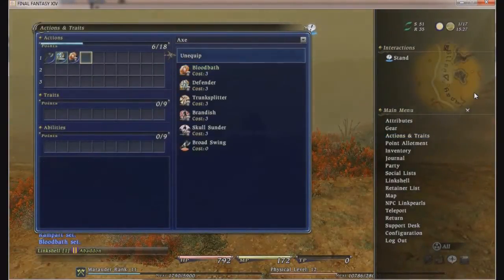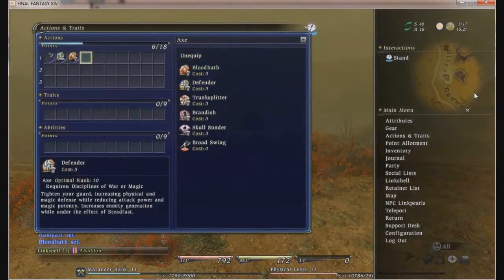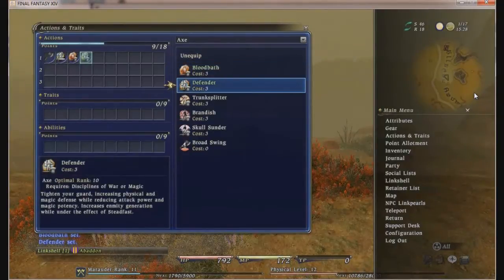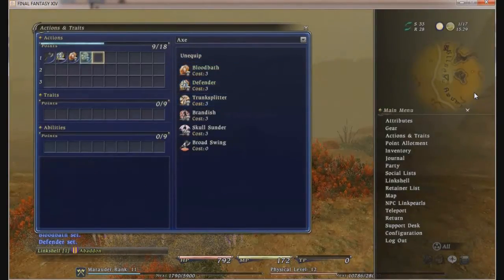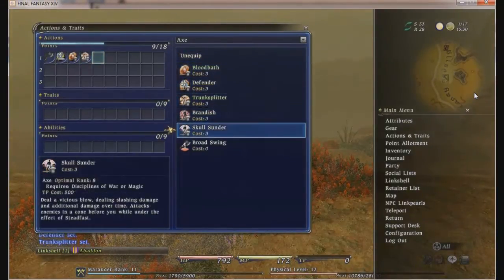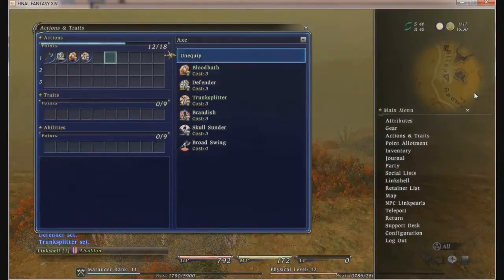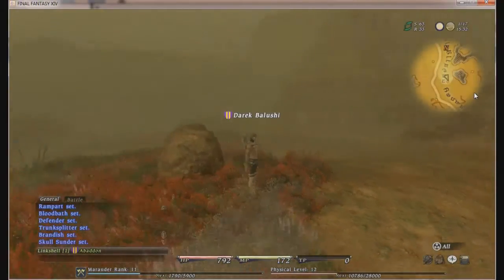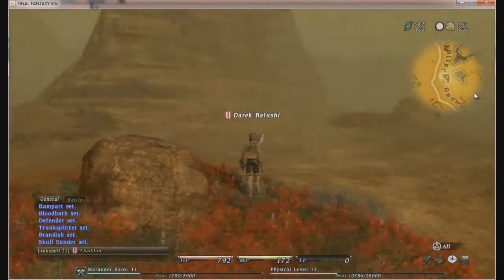Axe, Final Fantasy 14 battle system.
My second video which shows how the Axe would be used in FF14. So if you just started this game then have a look at this.